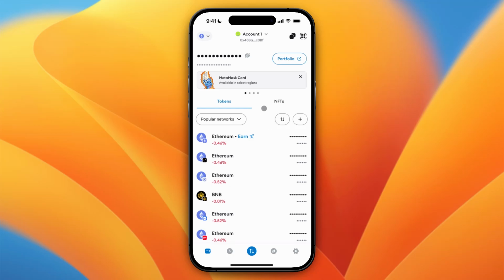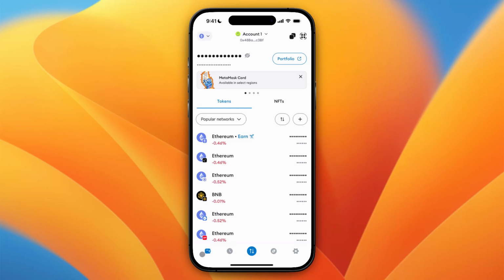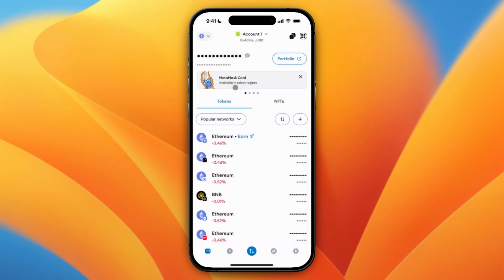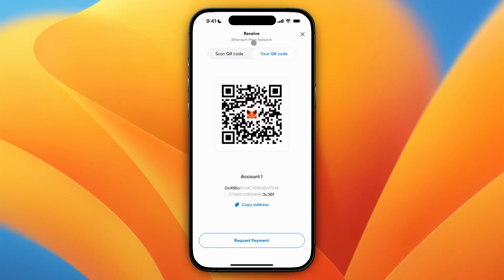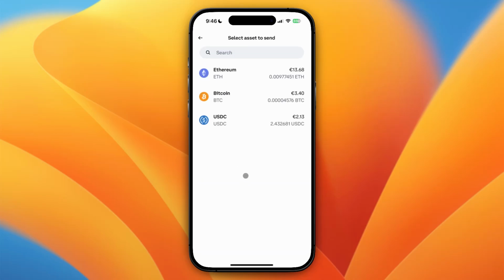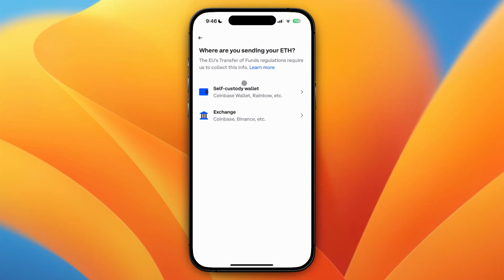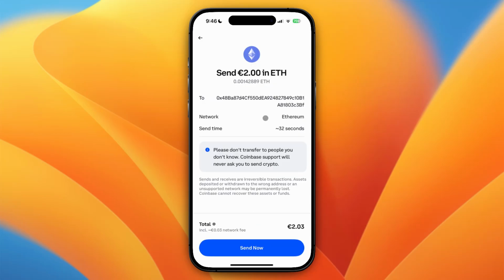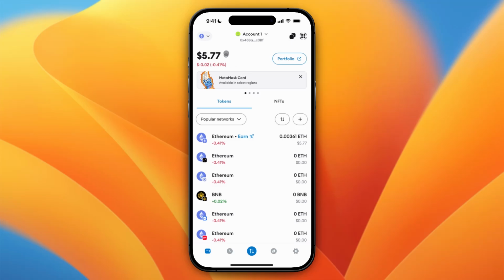How to Transfer Crypto from Coinbase to MetaMask - Step by Step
If you're wondering how to transfer crypto from Coinbase to MetaMask, this step-by-step guide will show you exactly how to move your assets securely and quickly. Follow along for an easy-to-understand process that will make transferring your crypto smoother than ever! 🚀🔔